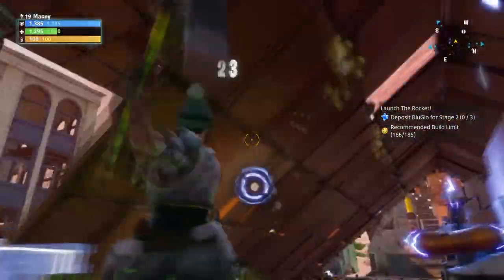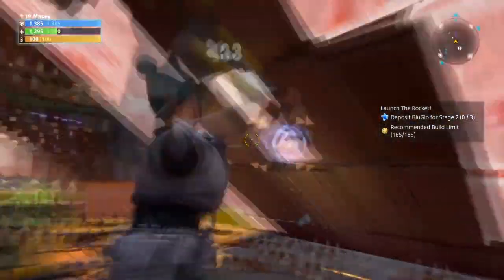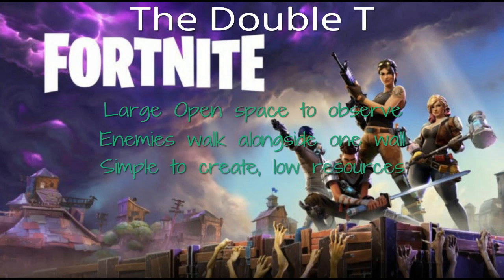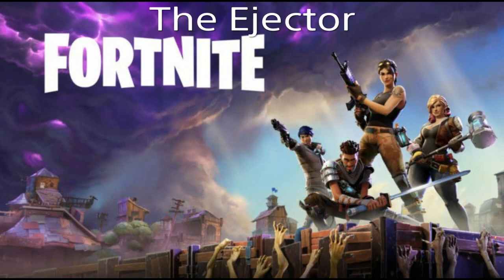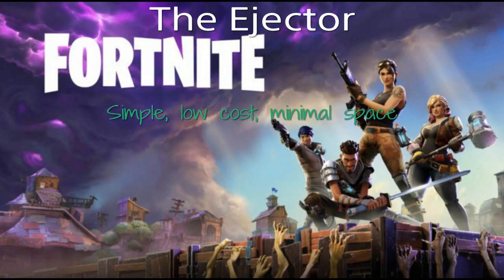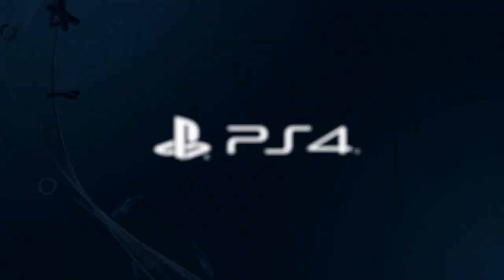Testing Trap Layouts and Designs Guide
In this video I test various style of traps with ideas coming from myself and the YouTube / Reddit community. I will be testing three types of trap tunnels and including a guide on how to build each one.

The Zigzag is a tight, minimal space tunnel with traps.

The Double T is alarge open space tunnel with traps.
The Ejector is low creation space allowance with minimal traps using a floor launcher as the key.